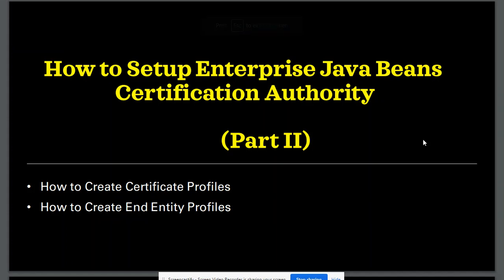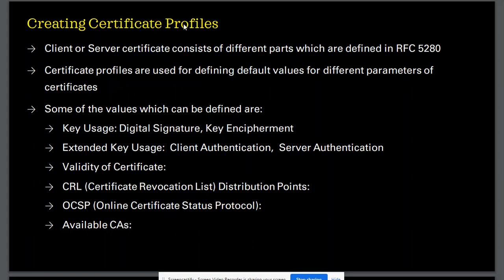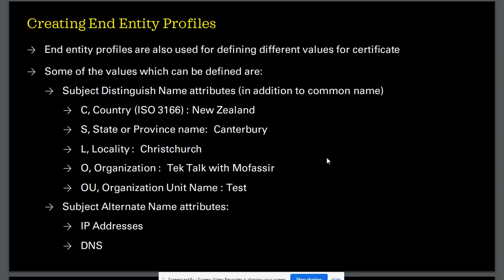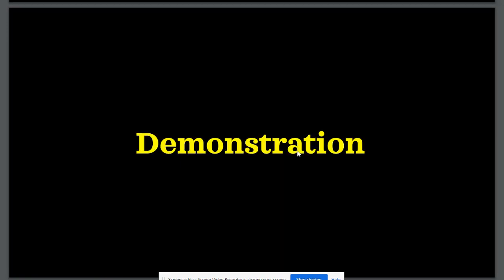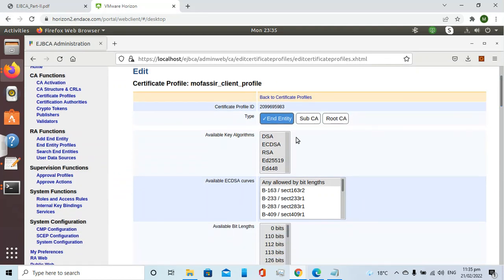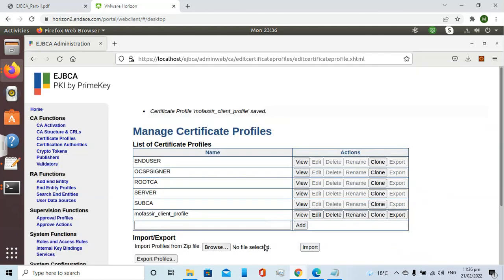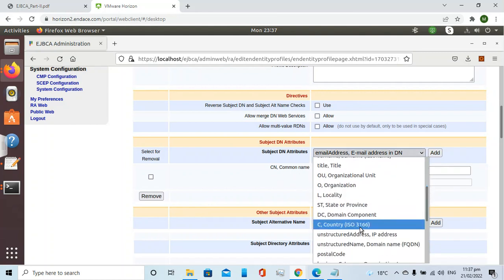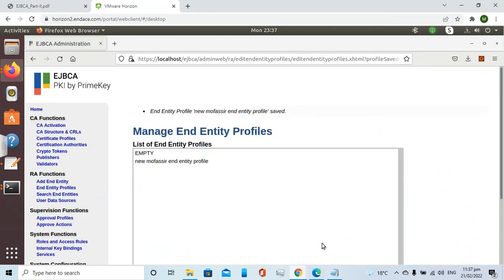How to Setup Certification Authority (Part II)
The Part II of Setting up Enterprise Java Beans Certification Authority will cover creation of certificate and end entity profiles. These profiles are required/used by Certification Authority for signing certificates.